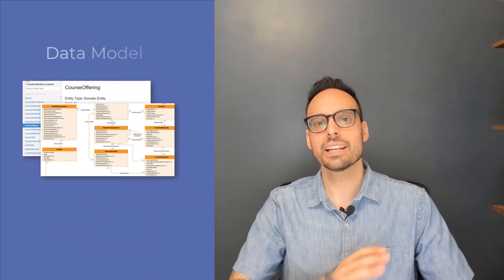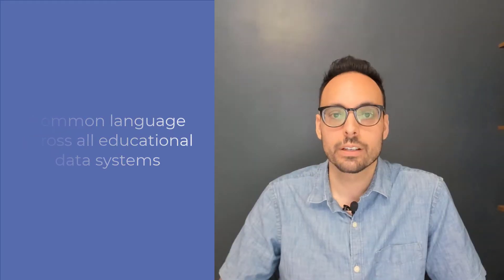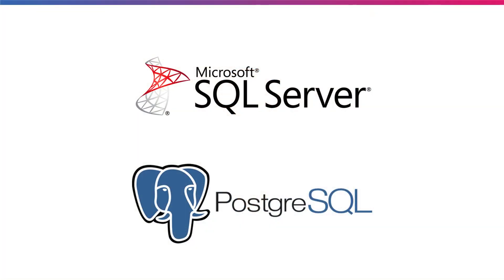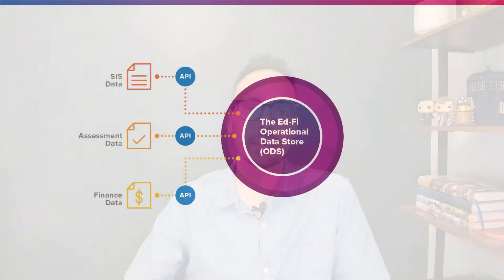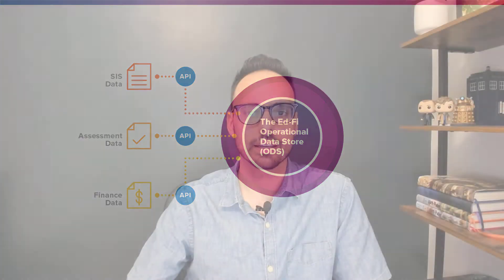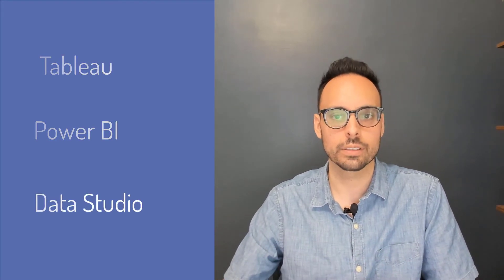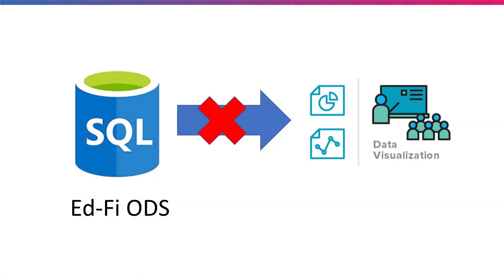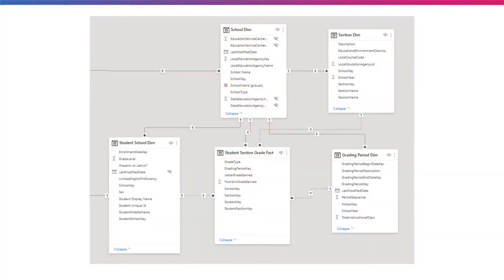3 Things I Wish I Knew When I Started My Ed-Fi Journey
The Ed-Fi Data Standard and Technology Suite is super helpful when you want to bring in data from multiple edTech vendors. Using a data standard means you can land the data in a way that uses the same naming conventions which makes working with the data so much easier.

Using Ed-Fi also means you move the responsibility of moving data to the vendor and off your plate. When a vendor integrates with Ed-Fi, they are responsible for sending data back to the education organization and for keeping it up to date.